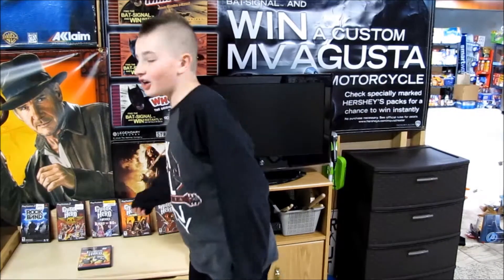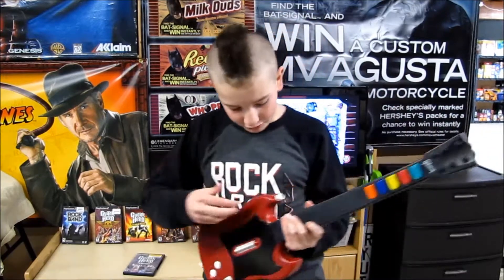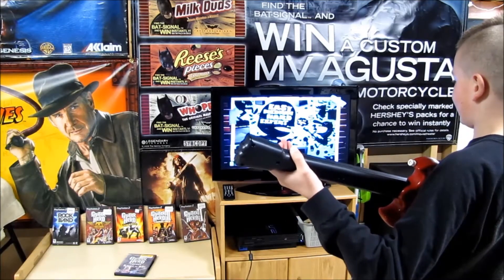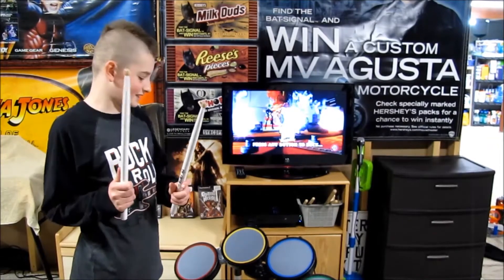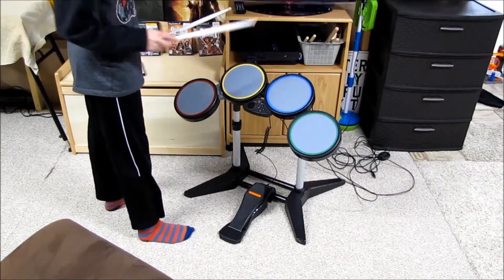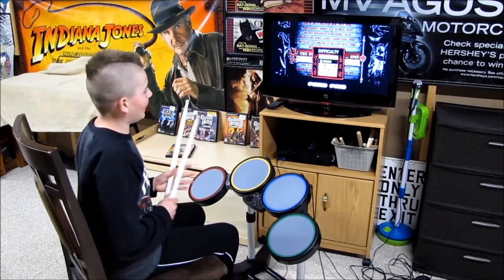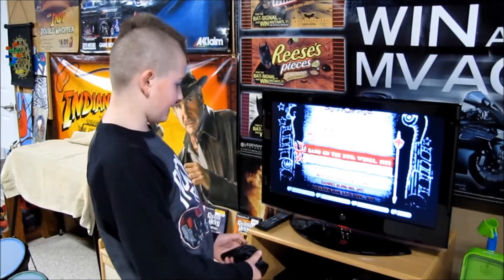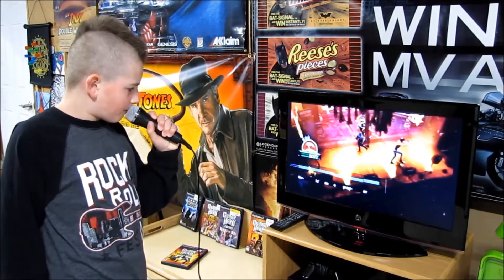Guitar Hero & Rock Band (PS2) Guitar, Drums, Microphone Review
Mr. LegoBoy Gaming reviews the GUITAR, DRUMS, AND MICROPHONE used with Guitar Hero and Rock Band games for the PlayStation 2 (PS2).